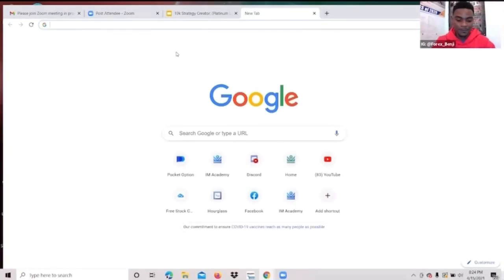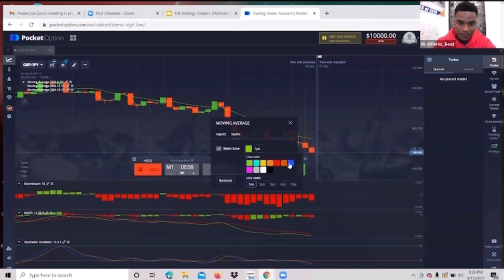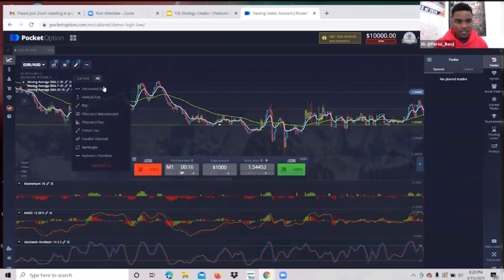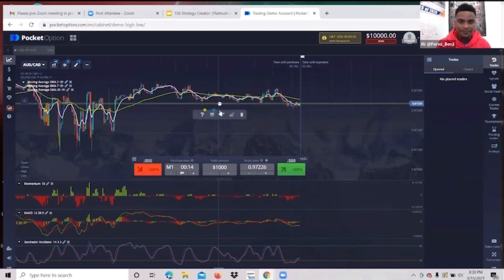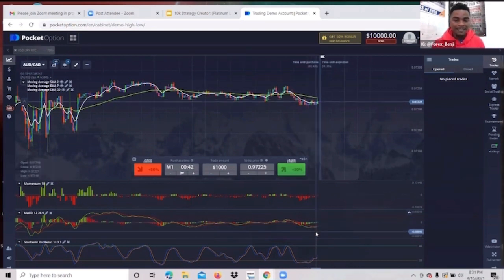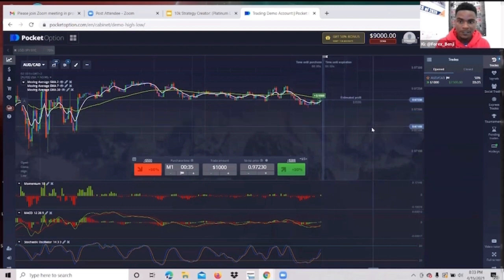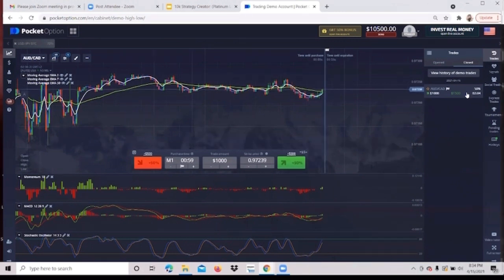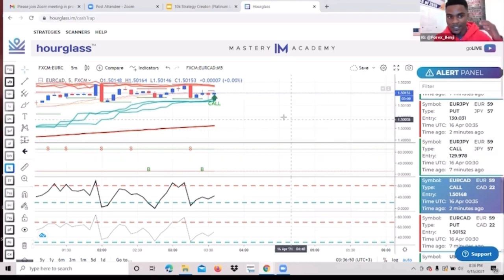SIMPLE 1 MINUTE BINARY OPTIONS HFX STRATEGY | 95% WIN RATE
CHECK OUT THE BEST FOREX FUNDED TRADERS GROUP HERE

WHATS UP FAMILY,

This video is about breaking down how as a beginner how you can learn how to be profitable in BINARY OPTIONS and HFX. With a few easy steps, you one could trade with us in BINARY OPTIONS and HFX or two begin to learn a strategy and see what the advance traders see.  This strategy was made by two of my mentees that I have mentored and help train in BINARY OPTIONS and HFX, so together they created a strategy for our team that will allow you to have more probability to win trades when you learn it and then confirm it with our other software's that the platform we have offer. We decided why not share it with the world so that everyone will be able to see that trading in BINARY OPTIONS isn't hard but you just need the right team and mentors.

I hope that this small overview brings clarity to some who want to learn how to trade in binary options HFX and allow you to get more knowledge of FOREX.

​Watch these videos:

Forex Changed My Life! From Nothing to Access to Everything

PS: if anyone asks when you come into our community, just say "Shaneka sent me".

kids trade FOREX
Kids trade binary
retire under 40
retire under 30
residual income
make money with forex
forex
forex 2.0
binary options
forex lifestyle
forex trading

Generational Wealth Builders
Creating wealth that will last for generations to come by providing tools that generate residual income and inco...